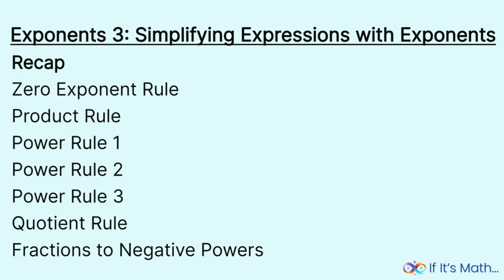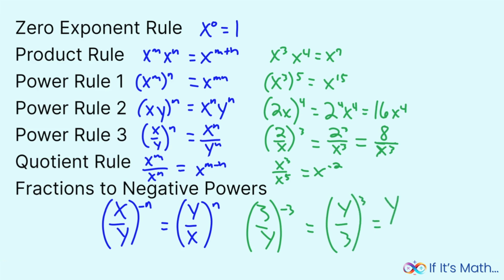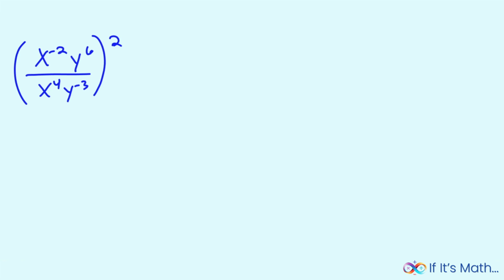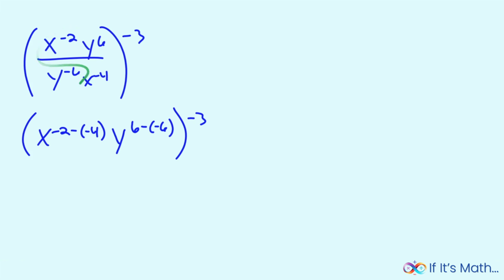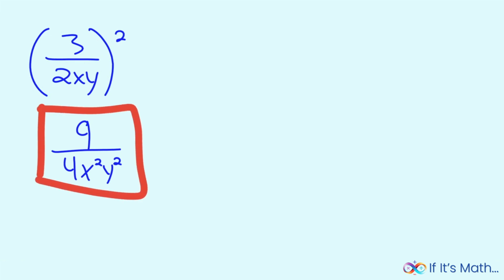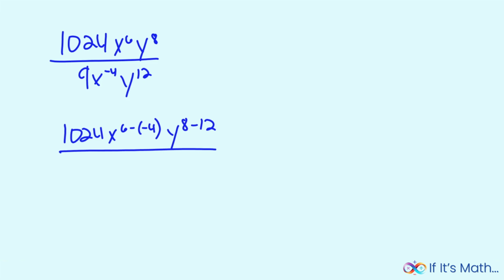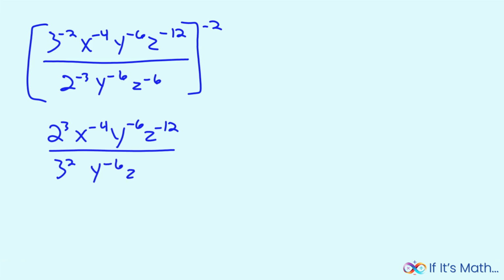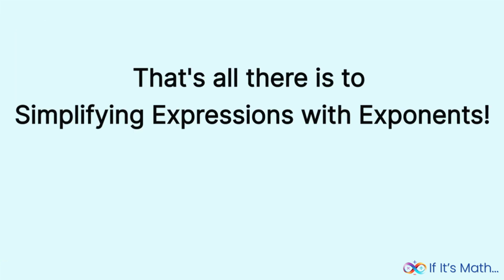Simplifying Expressions with Exponents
This overview of how to simplify expressions with exponents reviews the key steps to simplifying expressions, the rules for simplifying expressions, and works several examples of simplifying expressions with exponents.  Part of the @IfItsMath series.